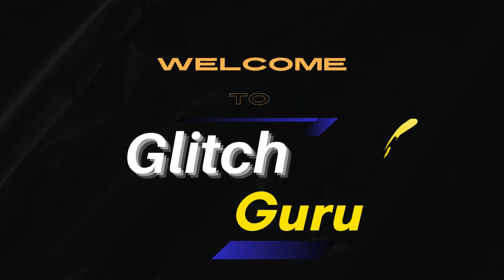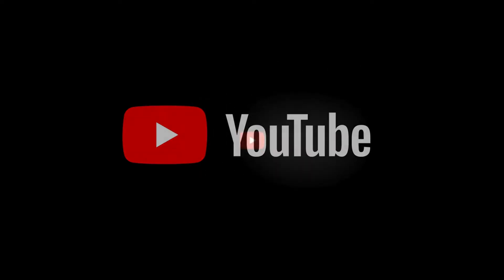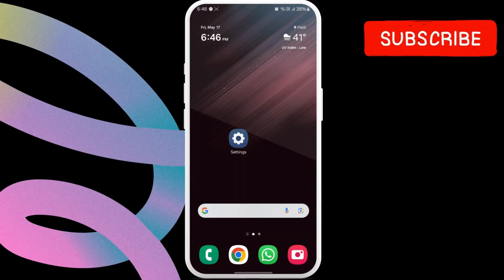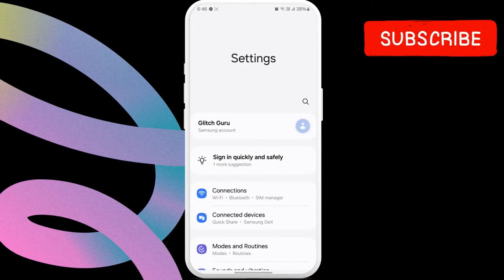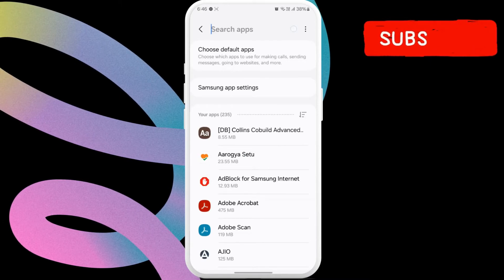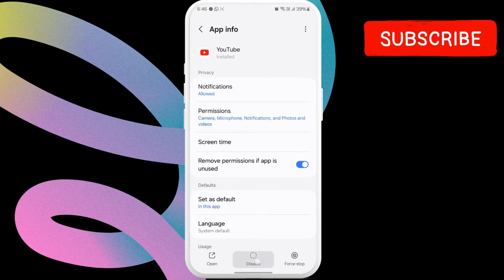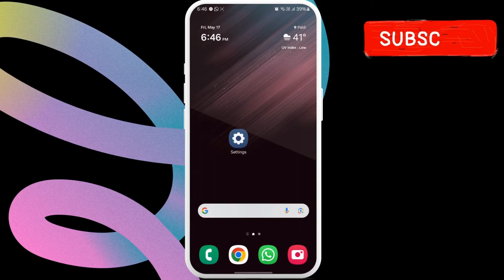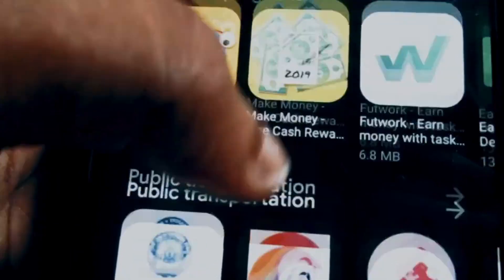How to Uninstall YouTube From Android Phone or Tablet (2026)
Here's how to uninstall or delete the YouTube app from your Android phone or tablet quickly.

00:00 Intro
00:23 Changes in Settings App
00:57 Outro

In this video, we’ll show you exactly how to uninstall or disable the YouTube app from your Android phone or tablet in 2025, whether it’s a pre-installed system app or one you downloaded manually.

Many Android devices come with YouTube built-in as part of the system, making it impossible to fully uninstall through normal methods—but don’t worry, we will guide you.